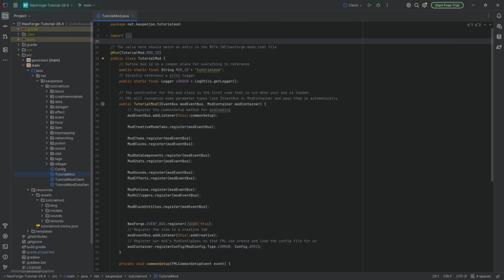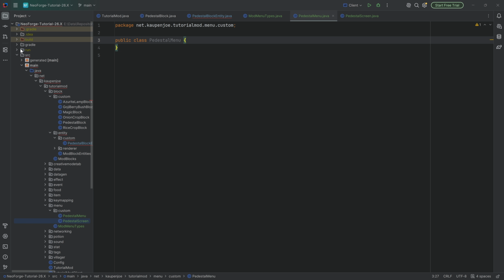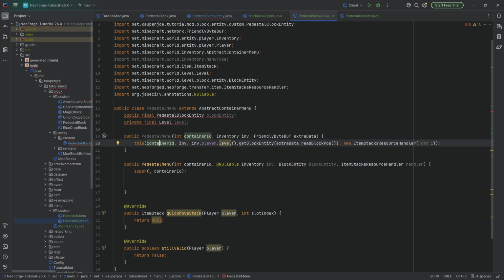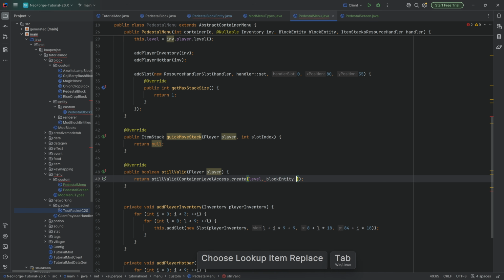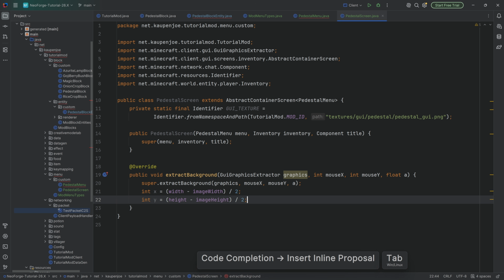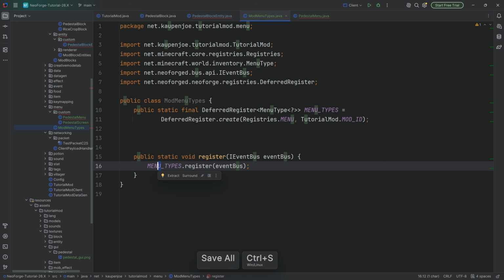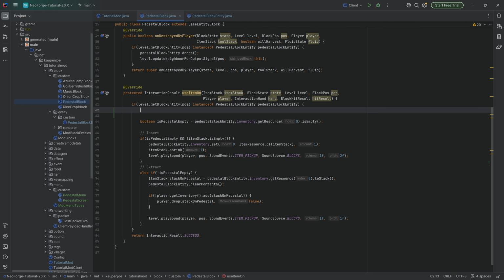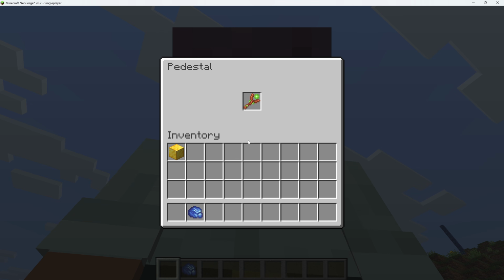NeoForge Modding Tutorial - Minecraft 26.2: Block Entity Menu | #49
In this Minecraft Modding Tutorial for NeoForge for Minecraft 26.2, we are adding a Block Entity Menu to Minecraft.